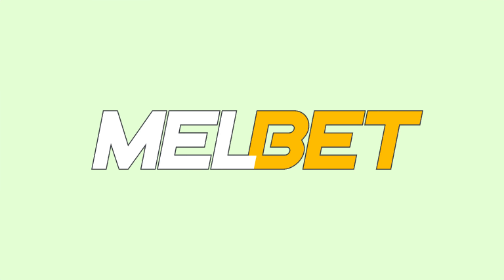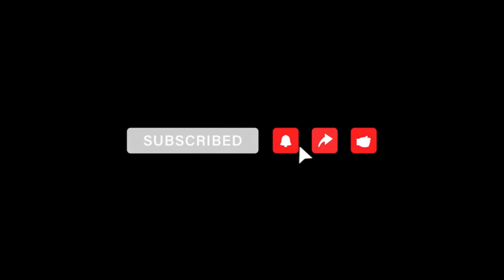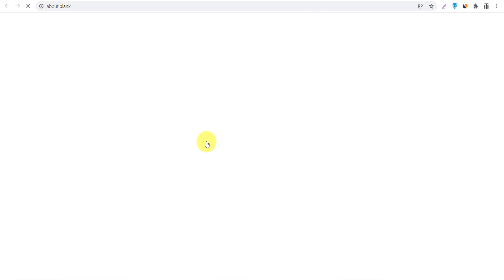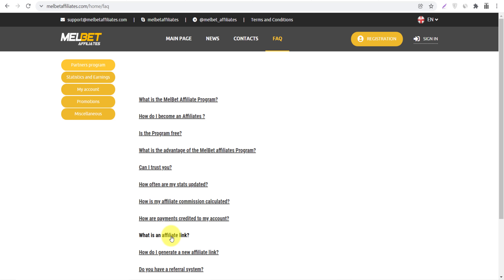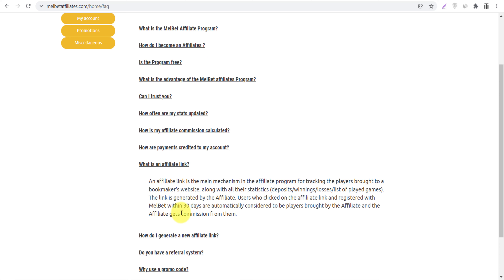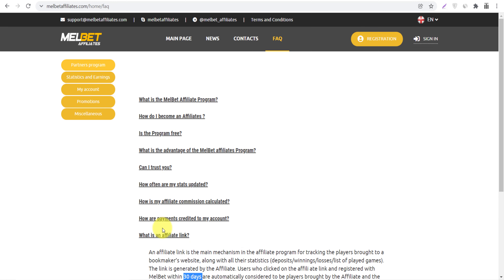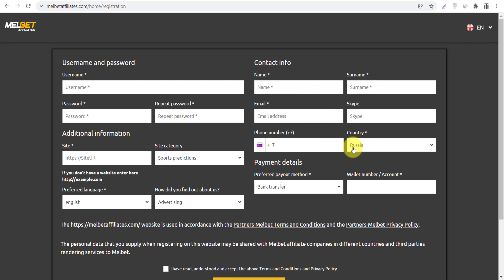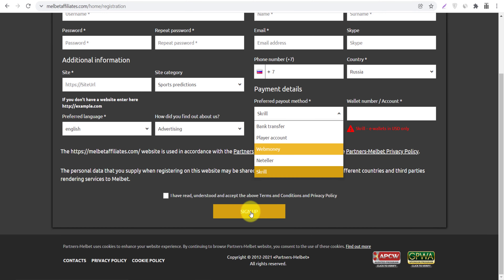MelBet Affiliate Program | Earn Money from MelBet.com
▶️ This Video: “MelBet Affiliate Program | Earn Money from MelBet.com"

***NOTICE*** This video is in NO way represented, sponsored by, endorsed by, related to, or in any other way affiliated with MelBet.